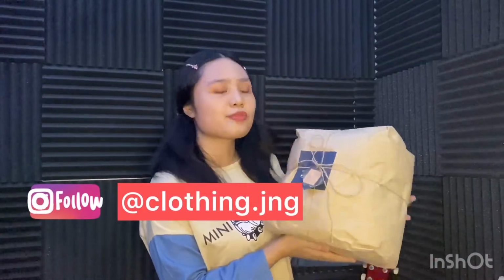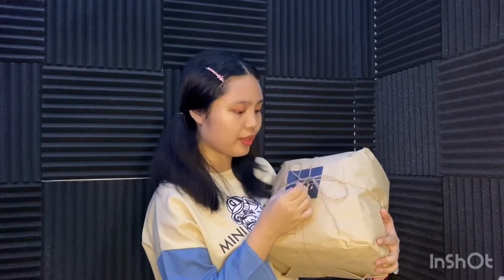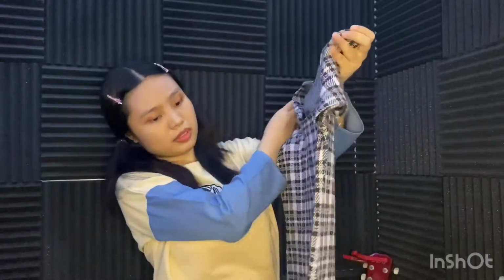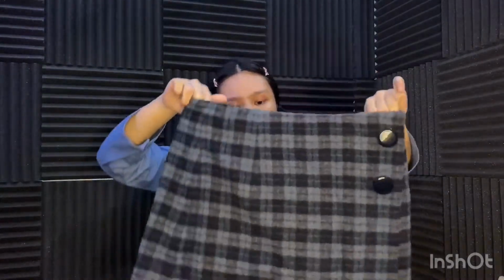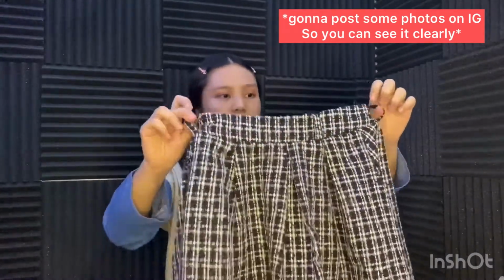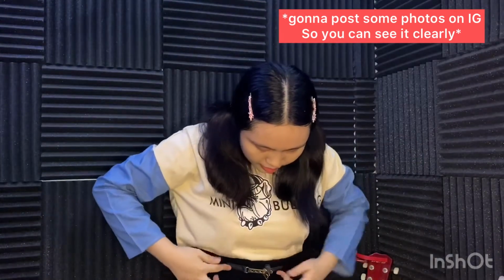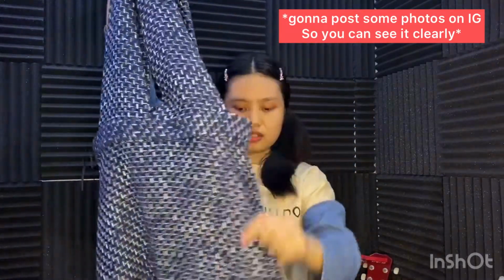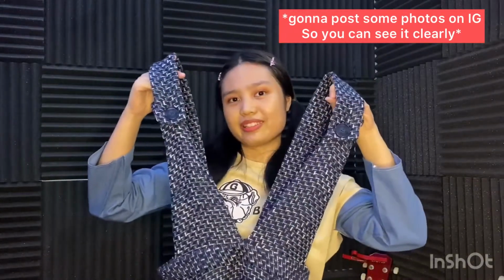J & G Clothing | Art | Unboxing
Thank you so much Ohpieart for making the chibis. I really love it!

Thank you J&G Clothing for the top and skirts. So lovin' the quality and design.
J&G Clothing: IG - @Clothing.jng

Artist: @Iksonofficial